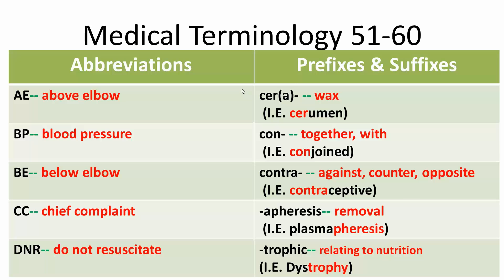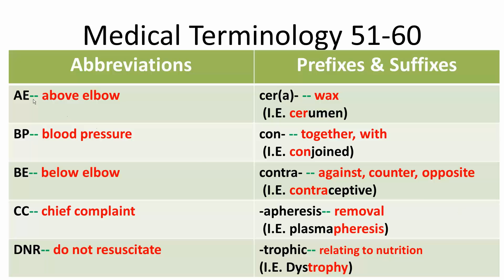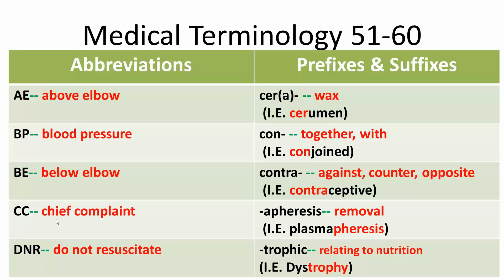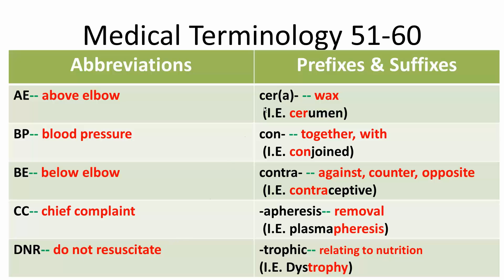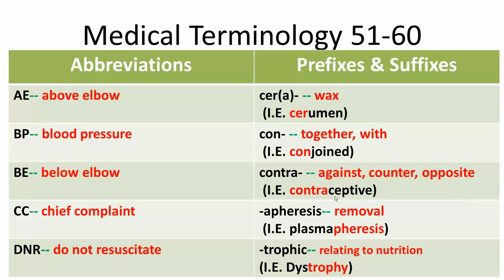Medical Terminology 51-60